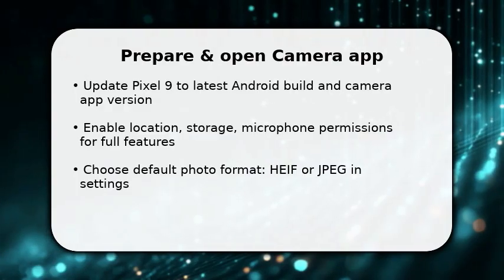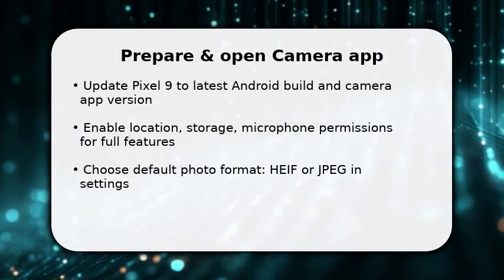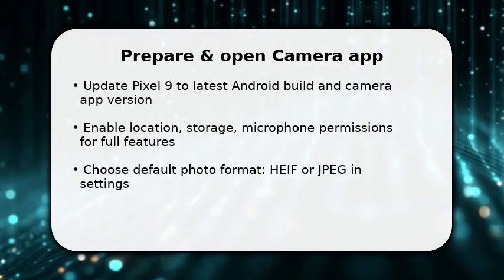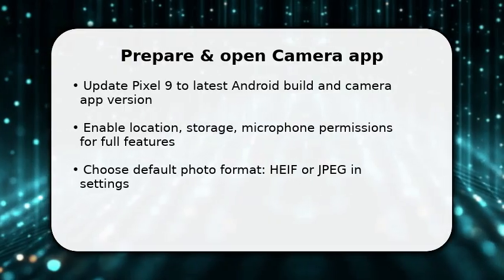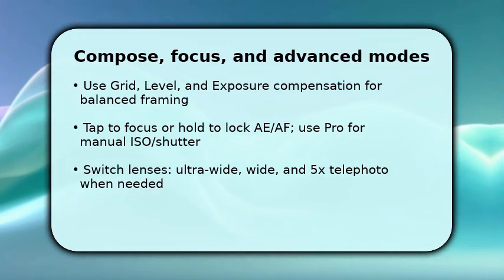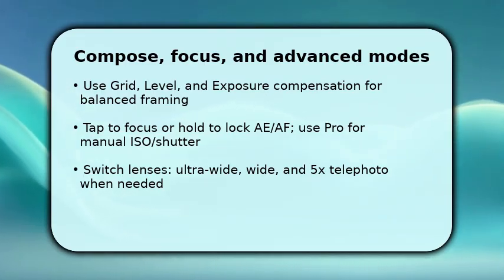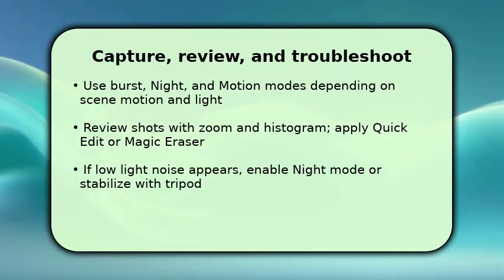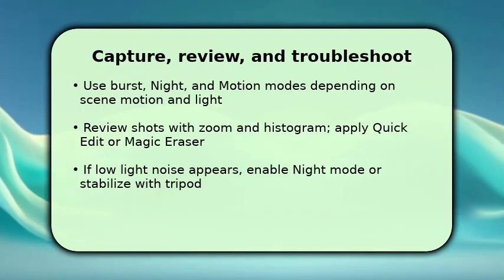How to Use Pixel 9 Camera (full Guide)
Discover the full capabilities of your Pixel 9 camera in this comprehensive guide. From basic settings to advanced photography techniques, learn how to capture stunning images and videos with ease.